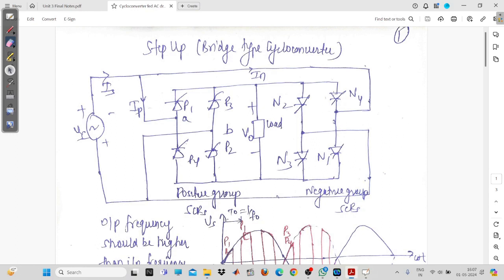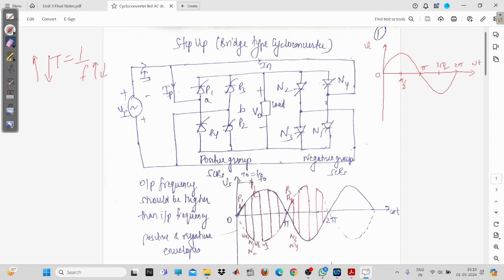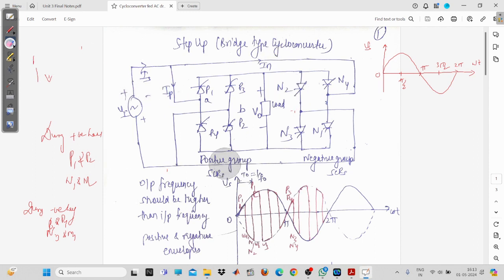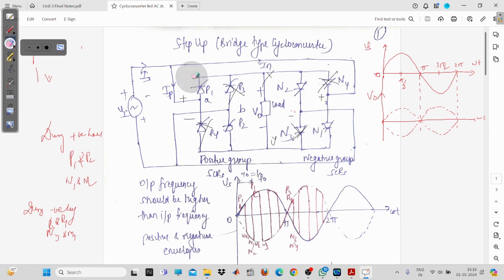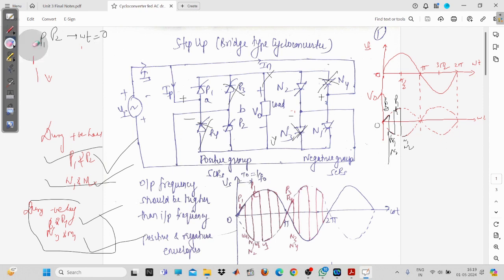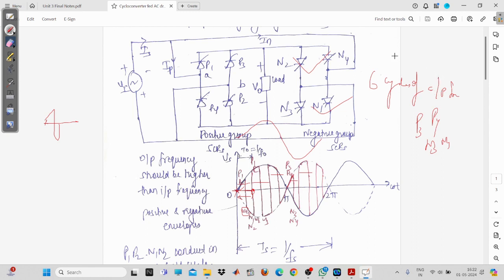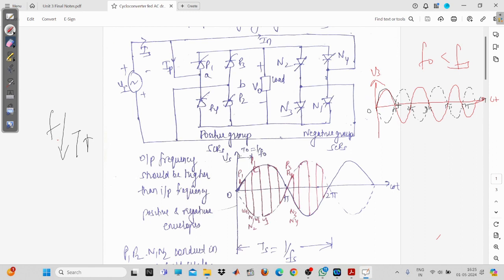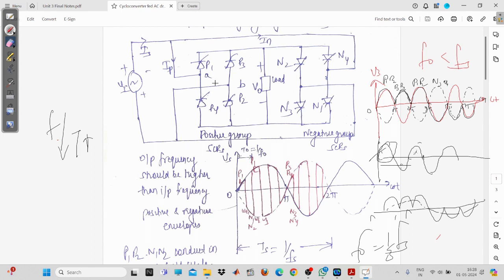Basics of Cycloconverter